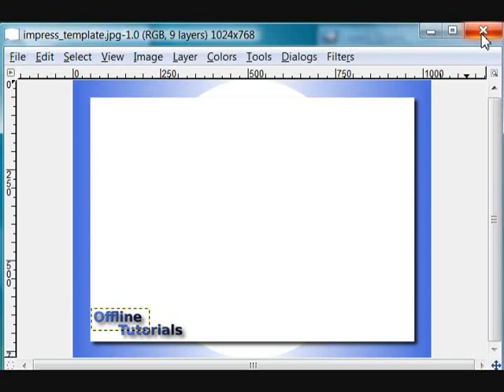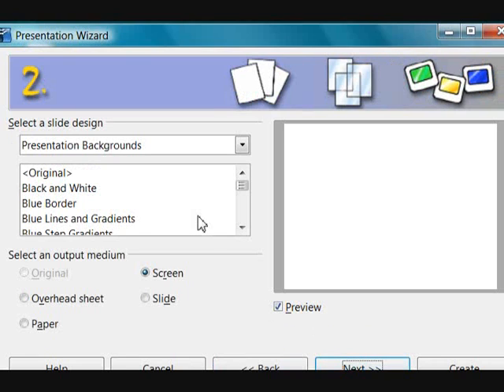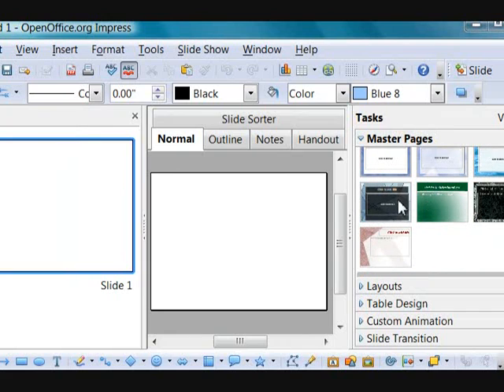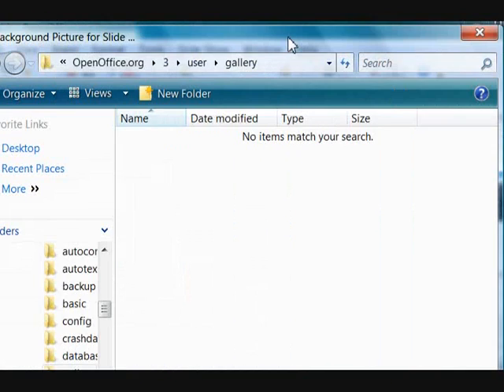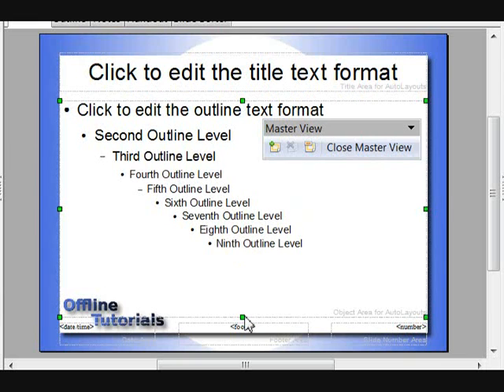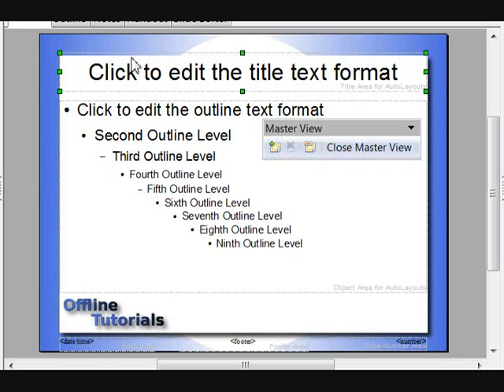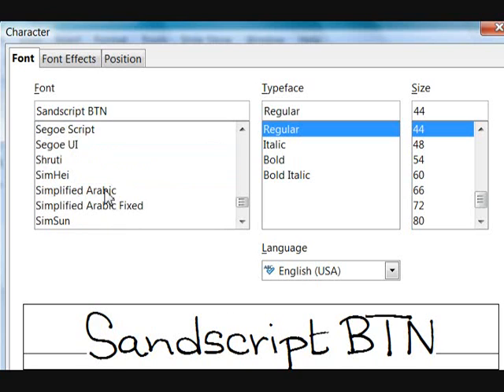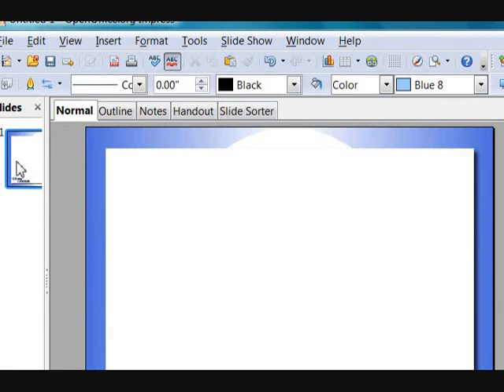GIMP and OpenOffice Impress Create Presentation Part 3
This tutorial is a set of 3 parts. Describes how to use GIMP to create a background image, and use the image in OpenOffice Impress. Importing the picture and setting up as a master slide for your presentation.

Learn how to create a great presentation that is easy.